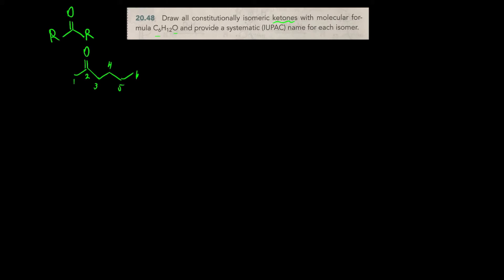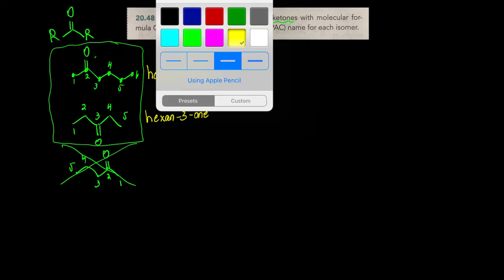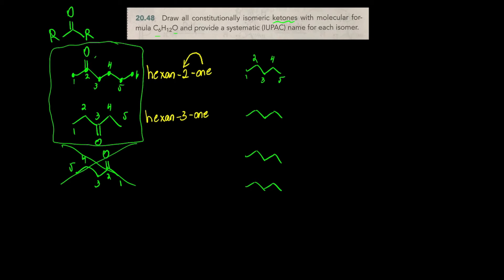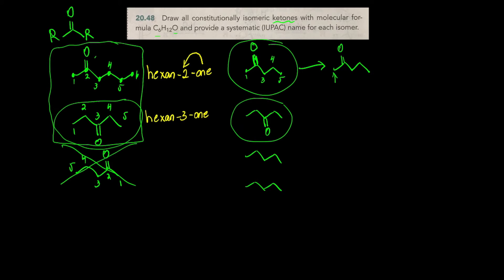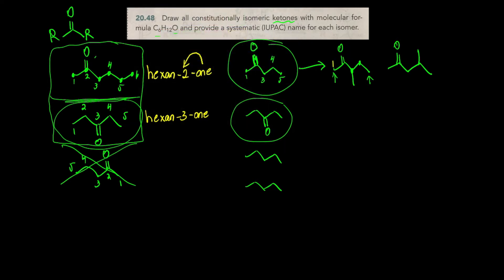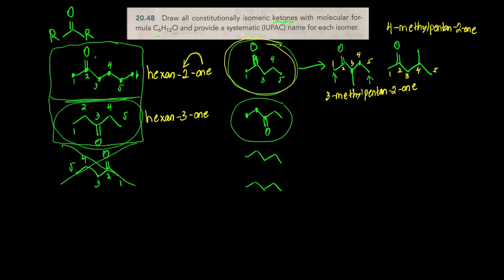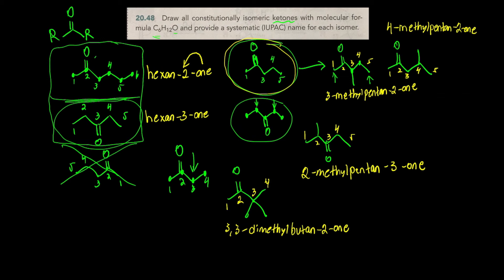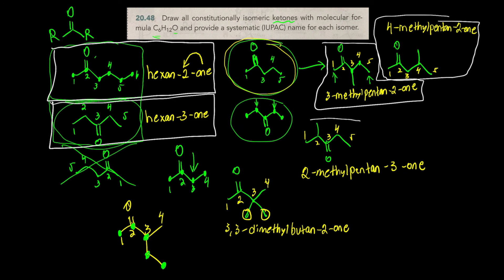C6H12O ketones [ORGANIC CHEMISTRY] Klein Problem 20.48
In this video I systematically draw and name the ketones having formula C₆H₁₂O. This is problem 20.48 that comes from Organic Chemistry, 2nd edition by Klein.